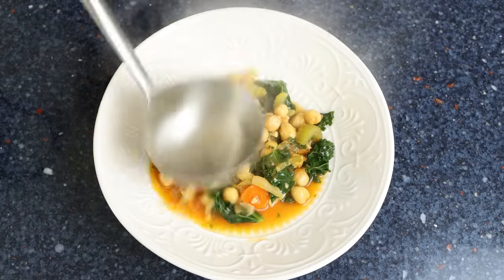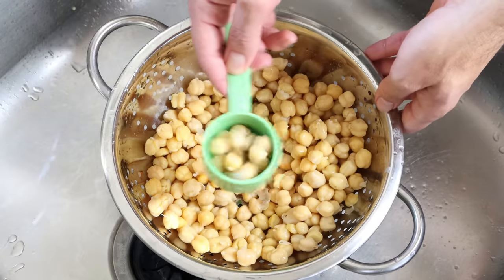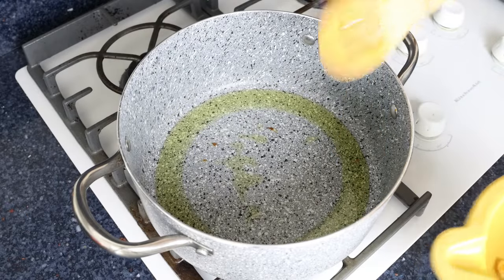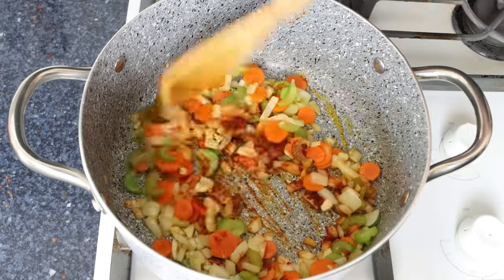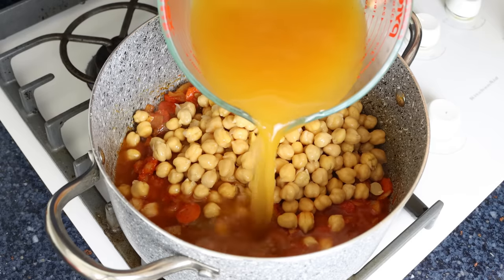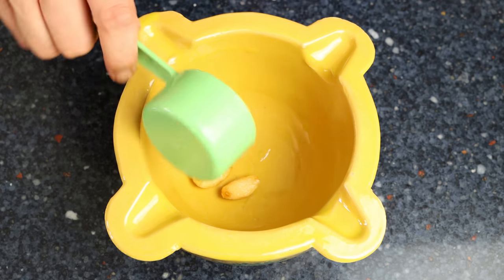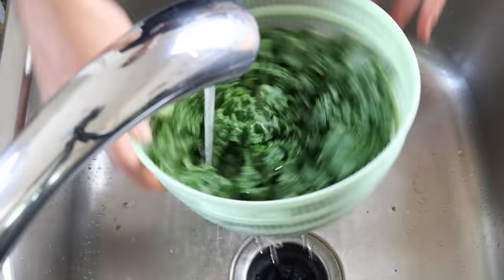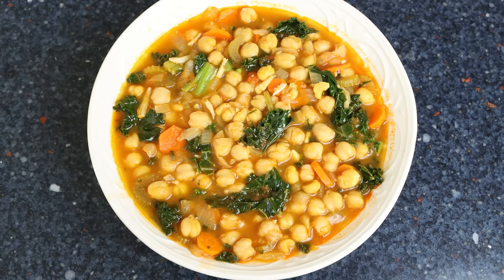Spicy Chickpea Stew with Kale | SUPER Healthy and Packed with GOODNESS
EPISODE 761 - How to Make a Spicy Chickpea Stew with Kale | Potaje de Garbanzos y Kale Recipe

MY NONSTICK FRY PAN:

POTS & PANS I USE:

MICROPHONE I USE:

CAMERA I USE:

MY CARBON STEEL PAELLA PAN:

MY ENAMELED PAELLA PAN:

SPANISH ROUND RICE I USE:

SPANISH FISH BROTH:

WOOD CUTTING BOARD:

MY FOOD PROCESSOR:

MORTAR & PESTLE: